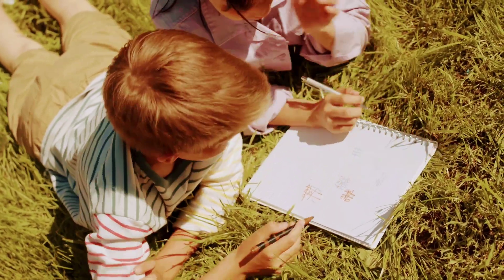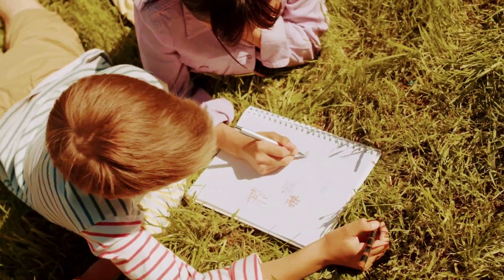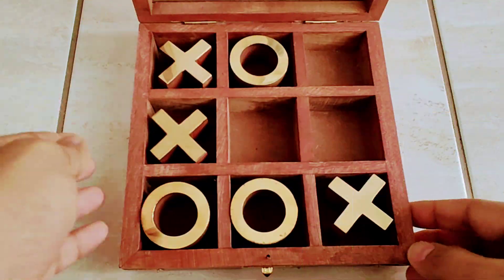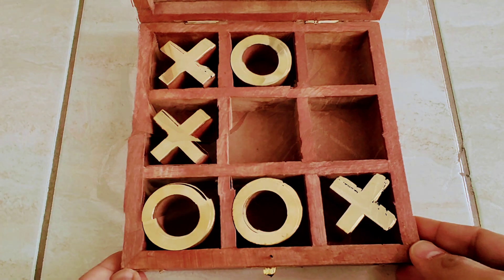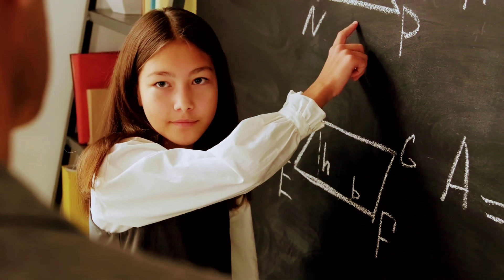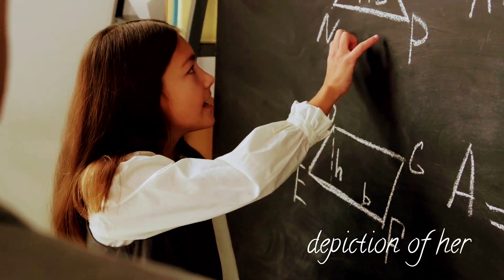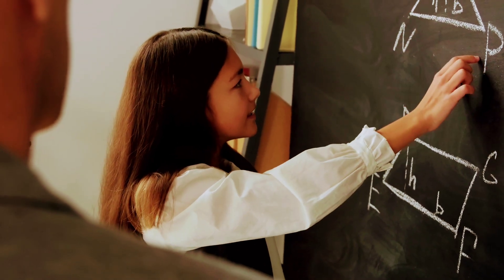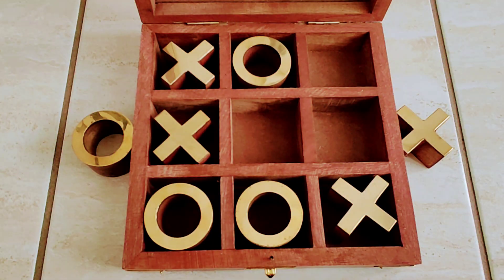WHO will WIN? Interesting Tic-Tac-Toe Puzzle for Brilliant minds 🧠🧩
This innovative logic puzzle was designed by an exceptionally talented mathematician Shakuntala Devi. Despite its logical prowess, this unusual puzzle is not known to many people around the world. At first glance, it appears to be simple to solve. But, once you try to solve logically you realize how complicated it can be with numerous possibilities and outcomes. It takes a logical mind to do a lot of hard work in order to solve this kind of difficult puzzle. Guess work would not help in solving it.

This video is an effort to explain this hard puzzle in a simplified manner. Kindly support my efforts by sharing it with your friends. Since it is not a commonly sold puzzle, you don't need to buy a wooden game like the video. The logic used in the puzzle can be implemented using a pen, pencil and a piece of paper.